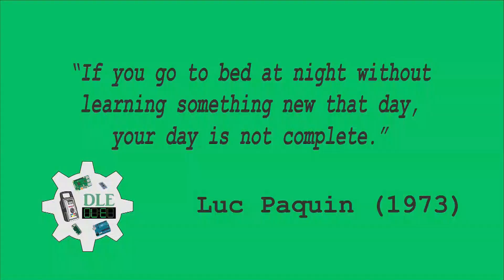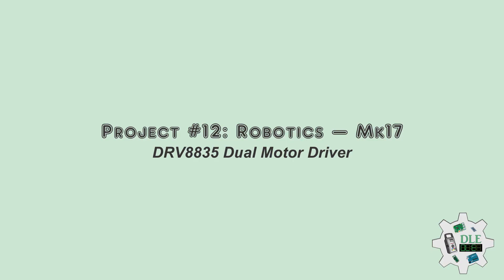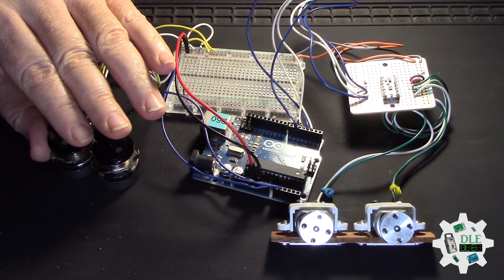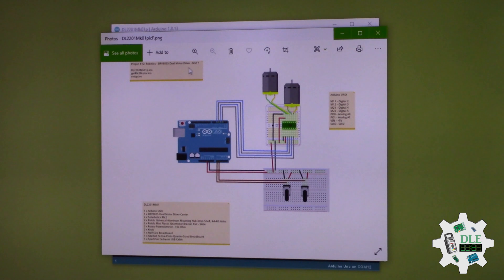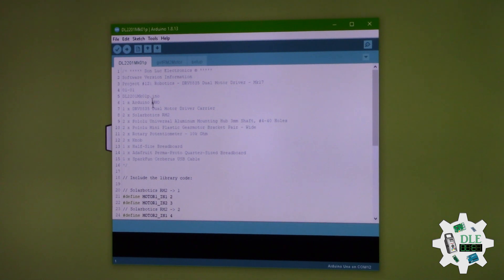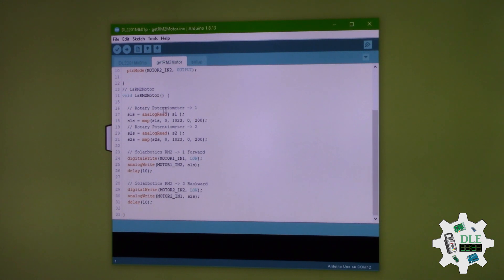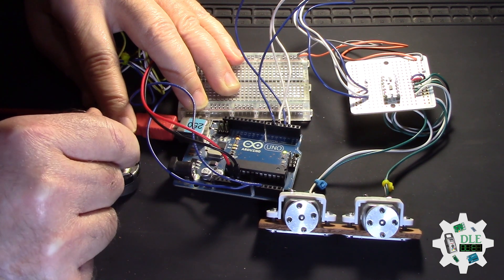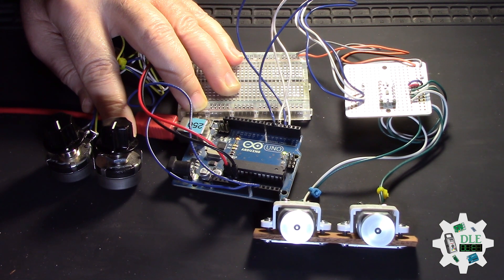Project #12: Robotics - DRV8835 Dual Motor Driver - Mk17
DRV8835 Dual Motor Driver Carrier

This tiny breakout board for TI’s DRV8835 dual motor driver can deliver 1.2 A per channel continuously (1.5 A peak) to a pair of DC motors, and it supports two possible control interfaces for added flexibility of use: IN/IN and PHASE/ENABLE. With an operating voltage range from 0 V to 11 V and built-in protection against reverse-voltage, under-voltage, over-current, and over-temperature, this driver is a great solution for powering up to two small, low-voltage motors. The carrier board has the form factor of a 14-pin DIP package, which makes it easy to use with standard solderless breadboards and 0.1 inch perfboards.

Solarbotics RM2 (High-Power Motor for GM2/3/8/9)

This high-power brushed DC motor fits in the GM2/3/8/9 series of gear motors, offering approximately 3 times the speed, twice the torque and quadruple the power-draw. Retrofitting the gear motor is easy – just remove the motor retainer strap, transfer the pinion gear, and reinstall – that’s it.

DL2201Mk01

1 x Arduino UNO
1 x DRV8835 Dual Motor Driver Carrier
2 x Solarbotics RM2
2 x Pololu Universal Aluminum Mounting Hub 3mm Shaft, #4-40 Holes
2 x Pololu Mini Plastic Gearmotor Bracket Pair - Wide
2 x Rotary Potentiometer - 10k Ohm
2 x Knob
1 x Half-Size Breadboard
1 x Adafruit Perma-Proto Quarter-Sized Breadboard
1 x SparkFun Cerberus USB Cable

Arduino UNO

M11 - Digital 2
M12 - Digital 3
M21 - Digital 4
M22 - Digital 5
PO0 - Analog A0
PO1 - Analog A1
VIN - +5V
GND - GND

DL2201Mk01p.ino
getRM2Motor.ino
setup.ino

Technology Experience

-Single-Board Microcontrollers (PIC, Arduino, Raspberry Pi, Espressif, etc...)
-IoT
-Robotics
-Machine Learning
-Research & Development (R & D)
-Desktop Applications (Windows, OSX, Linux, Multi-OS, Multi-Tier, etc...)
-Mobile Applications (Android, iOS, Blackberry, Windows Mobile, Windows CE, etc...)
-Web Applications (LAMP, Scripting, Java, ASP, ASP.NET, RoR, Wakanda, etc...)
-Social Media Programming & Integration (Facebook, Twitter, YouTube, Pinterest, etc...)
-Content Management Systems (Wordpress, Drupal, Joomla, Moodle, etc...)
-Bulletin Boards (phpBB, SMF, Vanilla, jobberBase, etc...)

Instructor and E-Mentor

-IoT
-PIC Microcontrollers
-Arduino
-Raspberry Pi
-Espressif
-Robotics
-DOS, Windows, OSX, Linux, iOS, Android, Multi-OS
-Linux-Apache-PHP-MySQL

J. Luc Paquin – Curriculum Vitae - 2022 English & Español

Don Luc